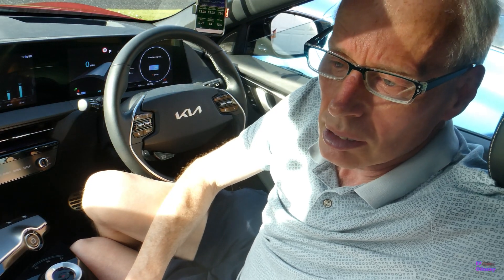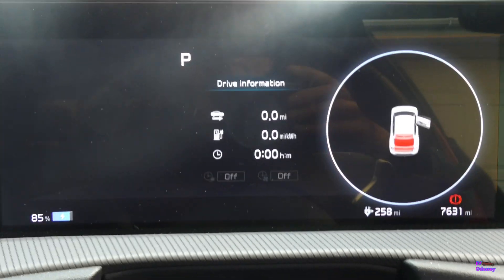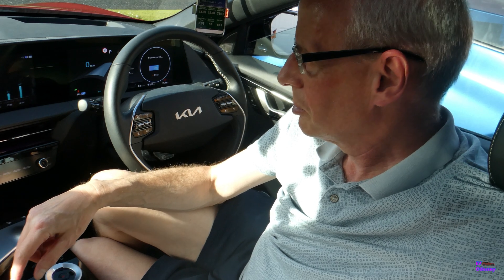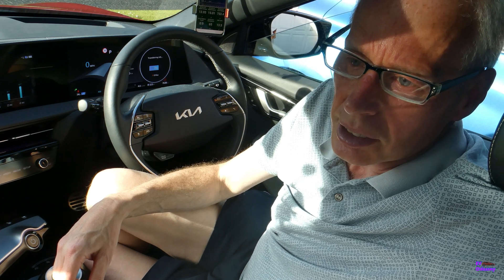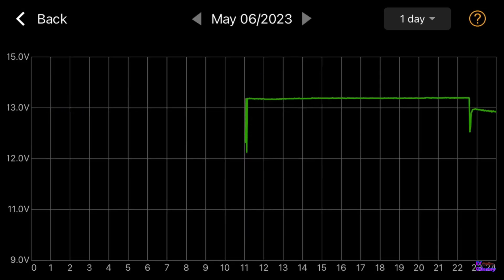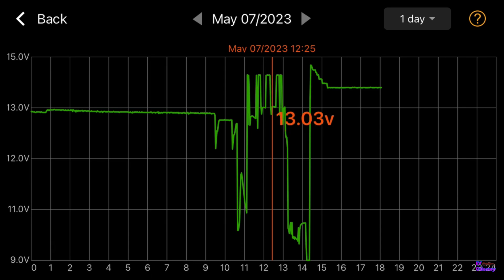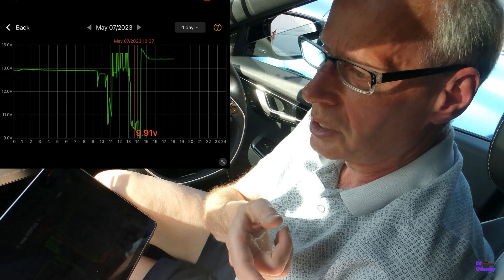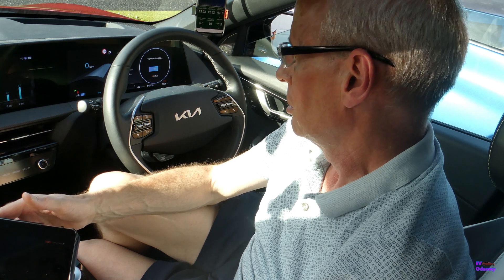Kia EV6 - 12v Battery Wars Part II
An update on my Kia EV6 12v battery woes

I use the Car Scanner for Android app from carscanner.info

I use a Konwei OBD dongle from 2020 that is no longer available but i have a subscriber recommendation.

Here is the link that I bought from Amazon.co.uk Veepeak Mini Bluetooth OBD II Code Reader EOBD Scanner Adapter Automotive Engine Diagnostic Scan Tool for Android and Windows The Pairing code is 1234. I scanned the user guide

Ans also the Quicklynx 2 BM2 12v Battery Monitor

Chapters
00:00 Titles
00:08 Introduction
00:59 Friday Morning Incident no 2
02:11 Try V2L adapter 12v boost method
03:37 Sunday 12v Incident no 3
05:13 Analyzing the BM2 Hysterical Graph
08:29 Looking at Car Scanner 12v screen
10:33 Endscreen